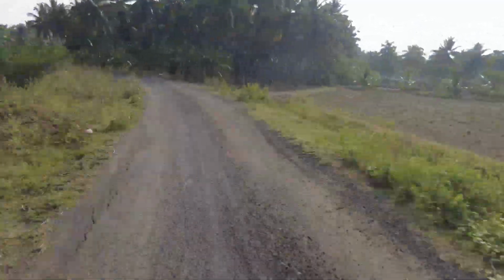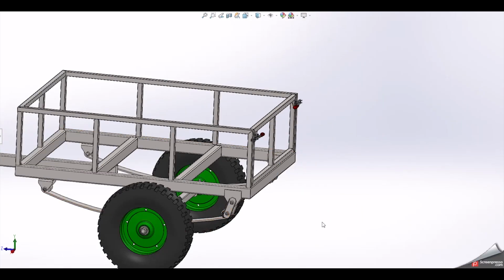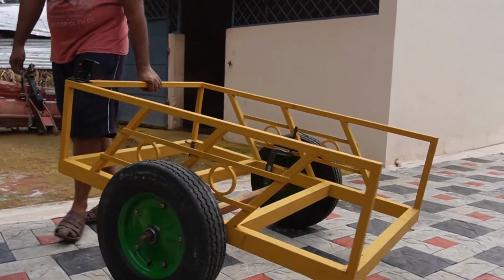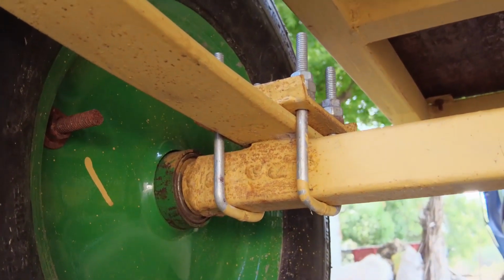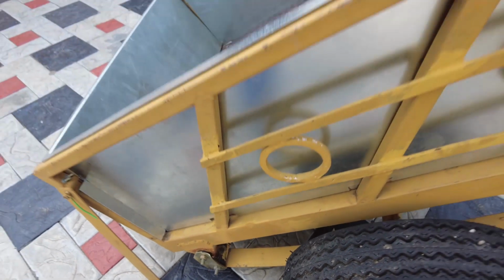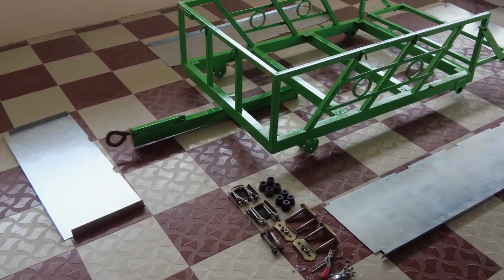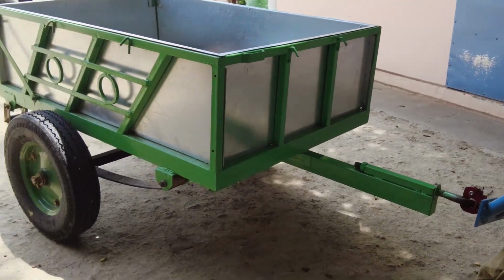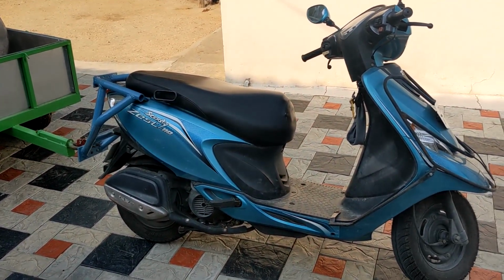Bike Trailer Build - Part 2/2 - Finished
This is a complete build video of the small utility trailer that i designed and built from scratch.
0:00 Why a Trailer
2:10 The Design
4:20 Frame fabrication
8:01 Axle fabrication
12:07 The wheels
13:21 Suspension
15:21 Trial Run
19:53 Side panels
20:54 Painting
26:25 Final Assembly and Panelling
32:58 Finished build